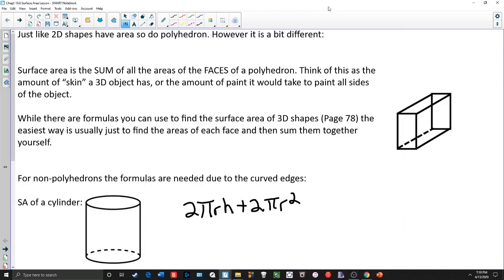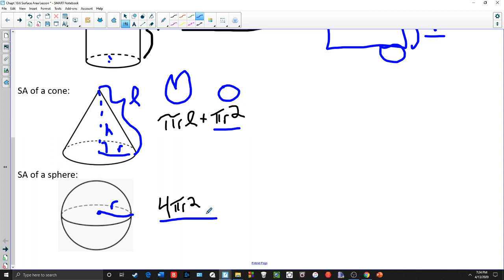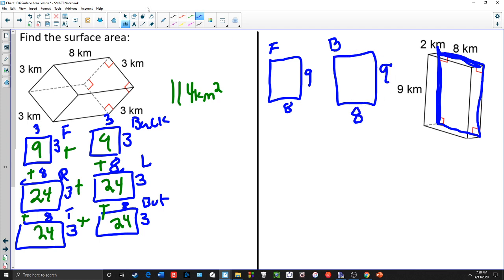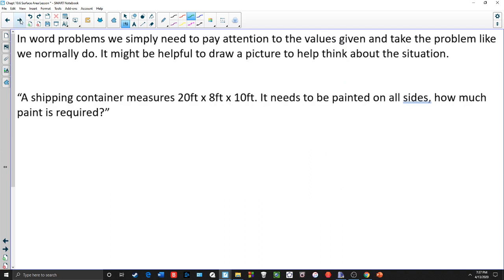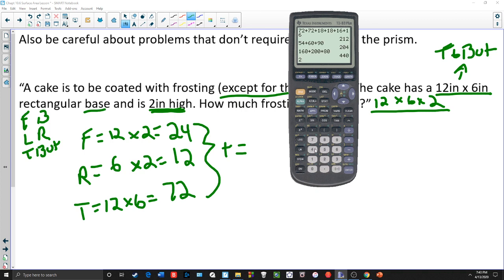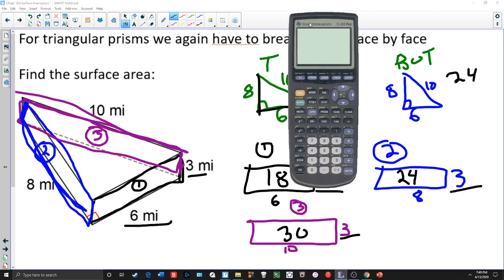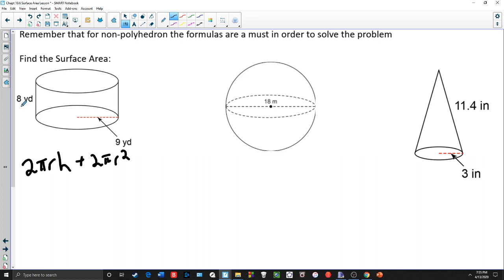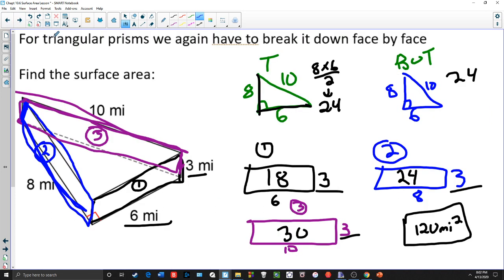Geo Lesson 10 6 SA of 3D figures